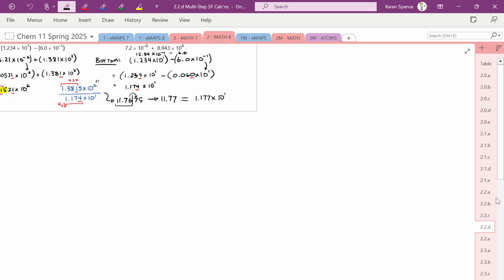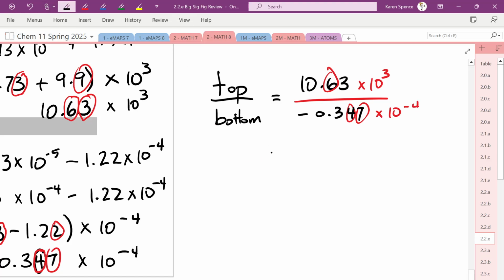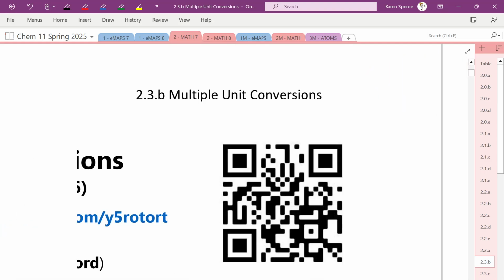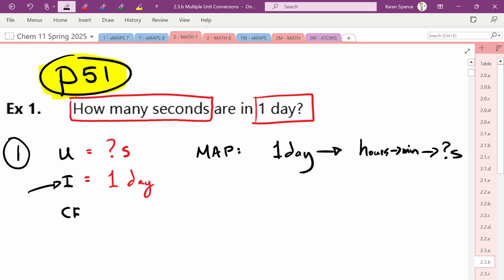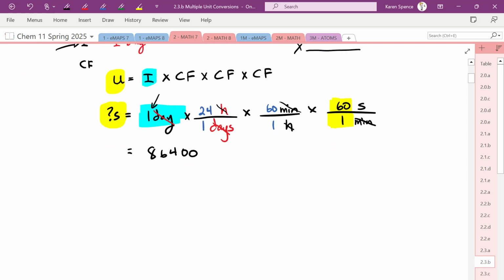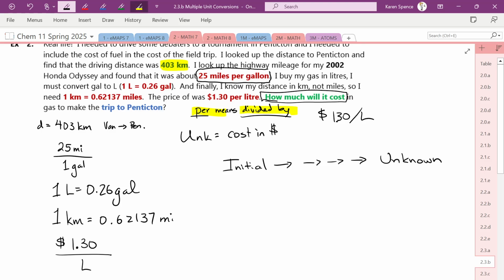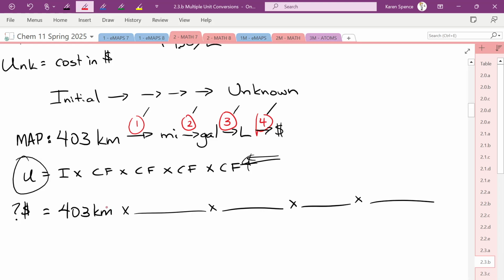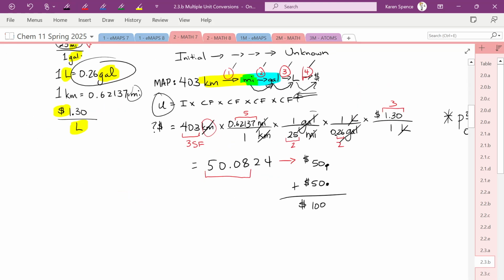2025-02-20 One SF calc question before quiz ; Multi-Step Unit Conversions